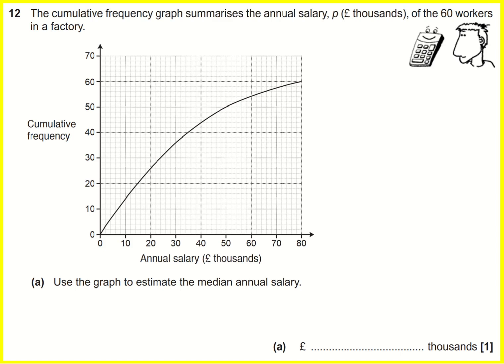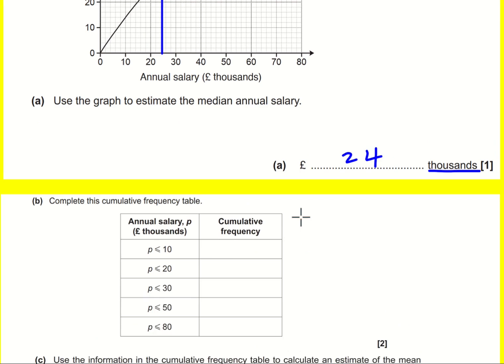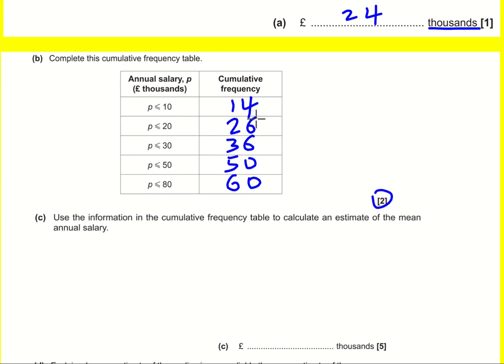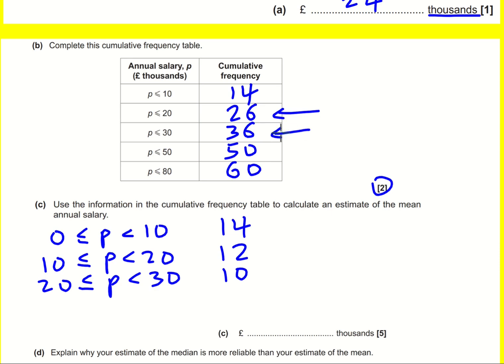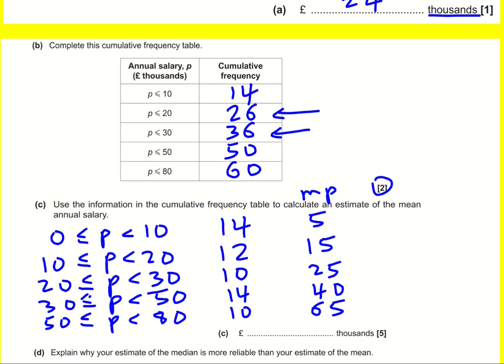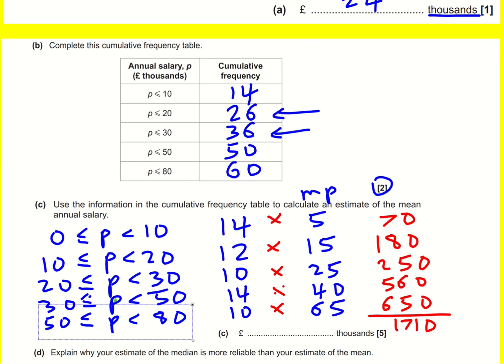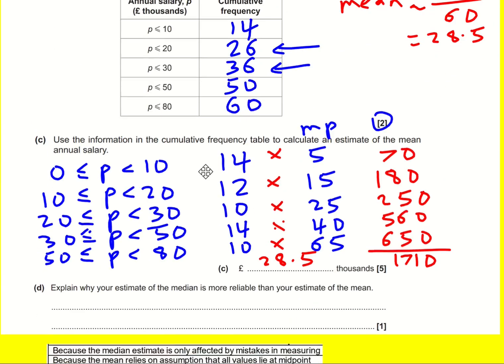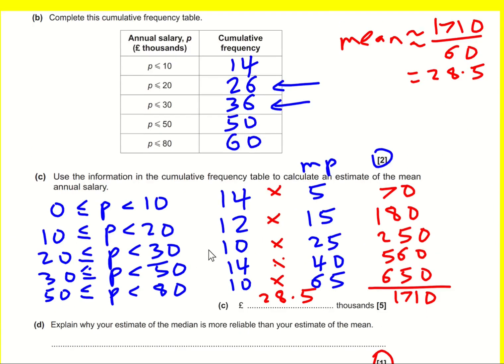GCSE OCR Nov 2019 4H q12 cumulative frequency (Maths: higher tier past paper)